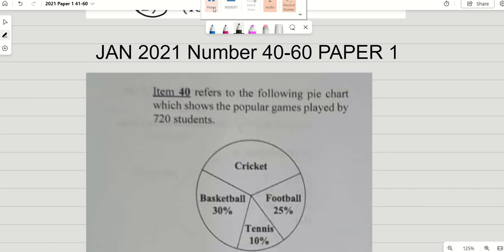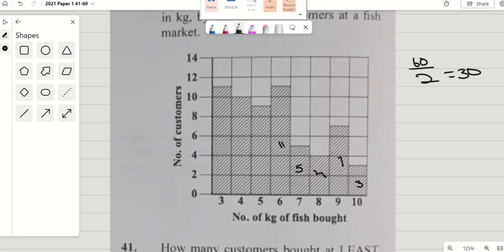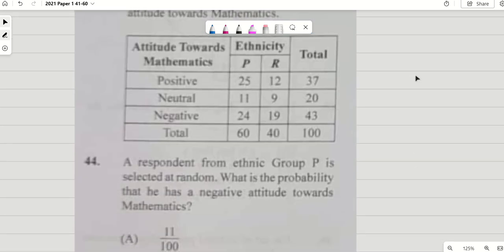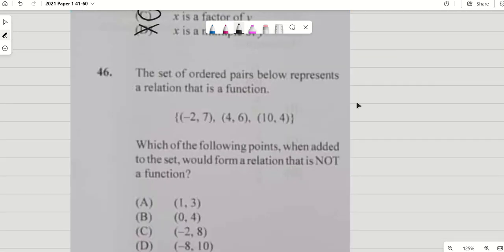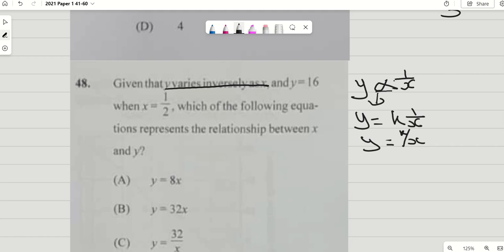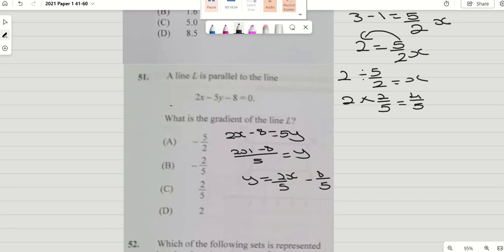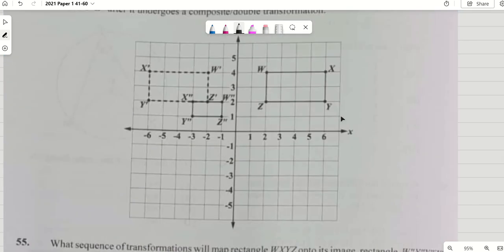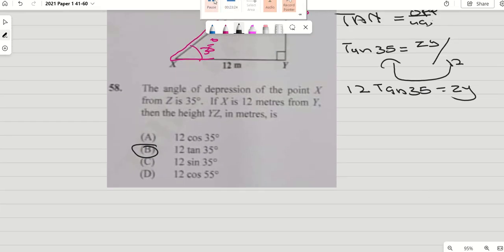Jan 2021 number 40 60 Paper 1